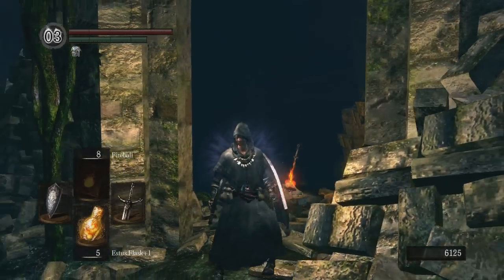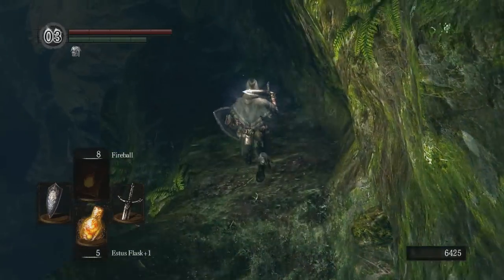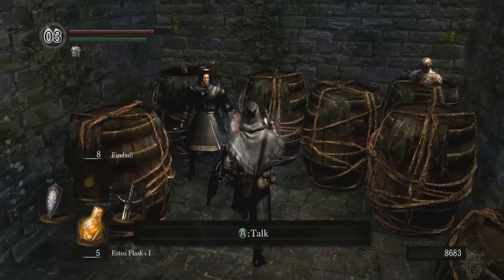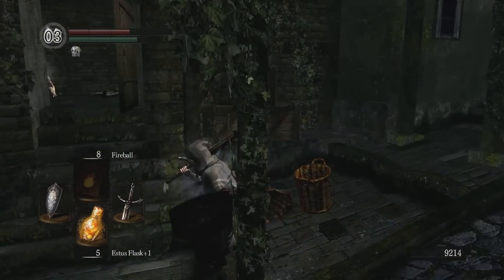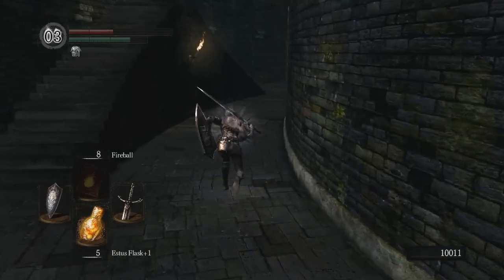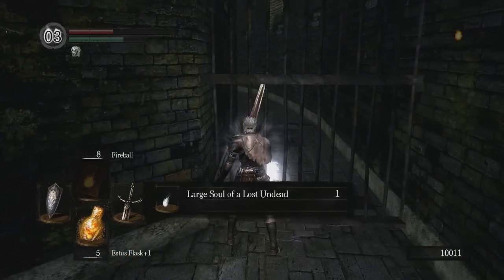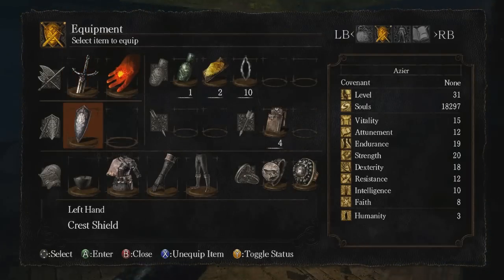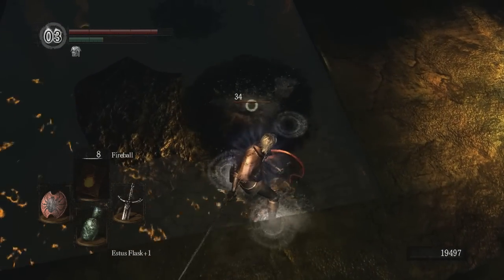Let's Play Dark Souls Episode 6 - Brighter version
Well this might not have gone quite the way I wanted, and hopefully this isn't too bright